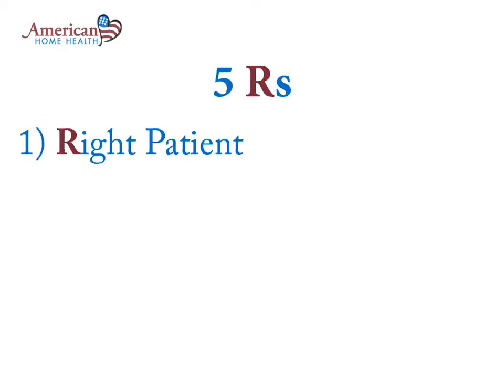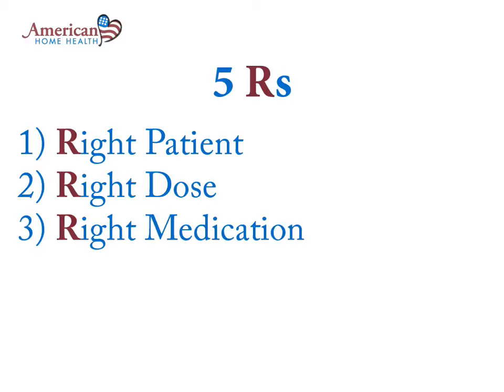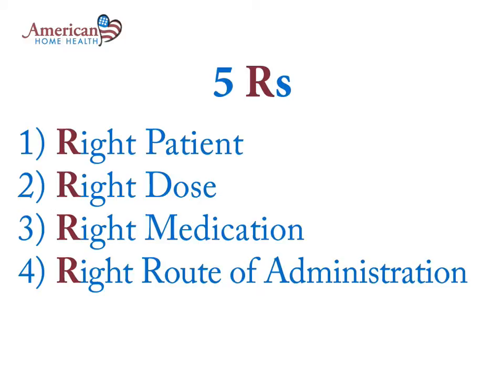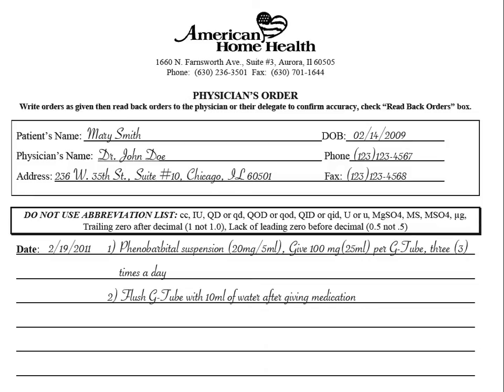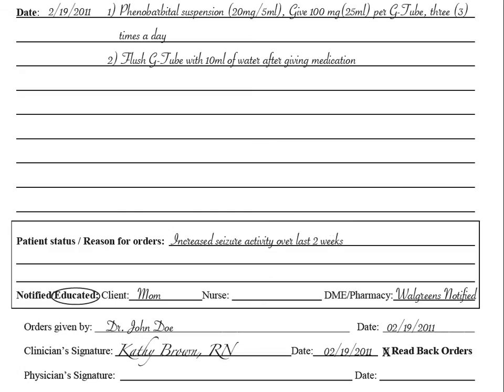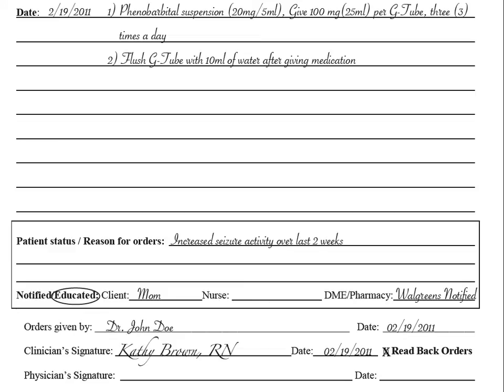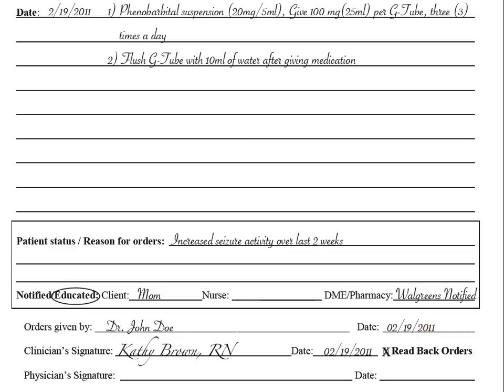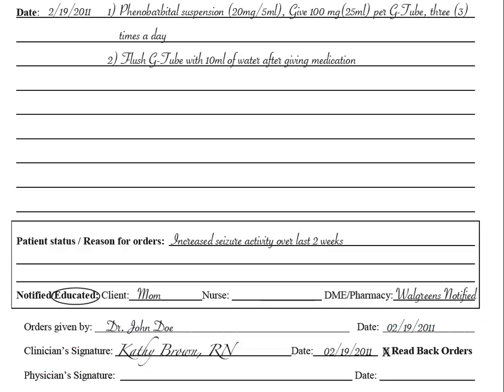How to Complete a Physican's Verbal Order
Step by step instructios on how to  correctly complete a Physician's Verbal Order .